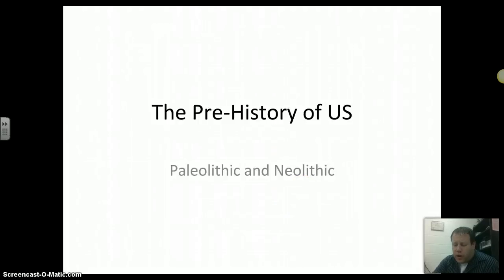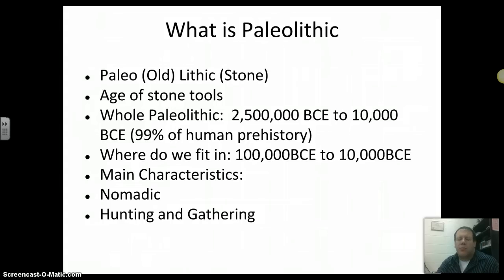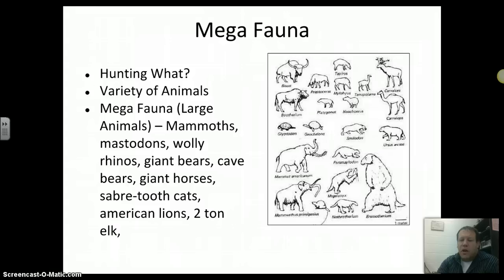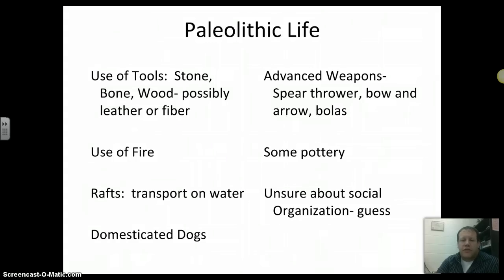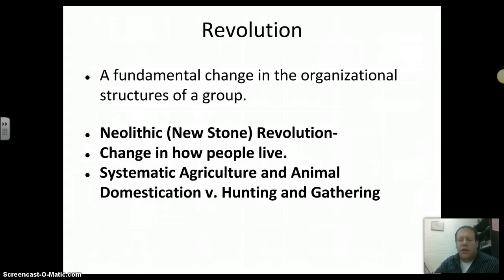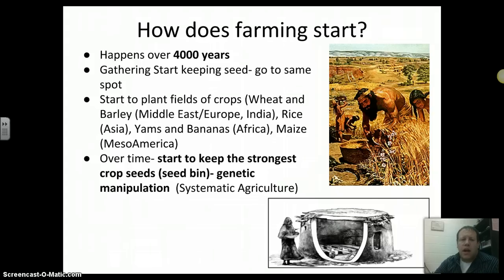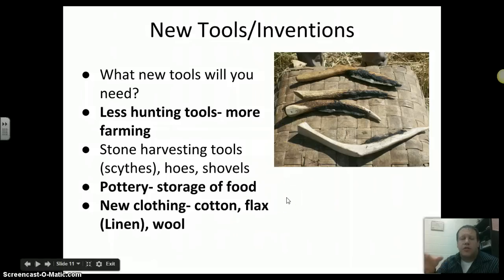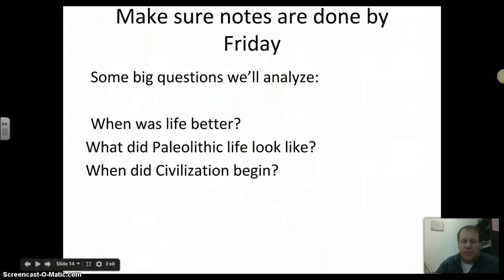paleolithic and neolithic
intro video to topic